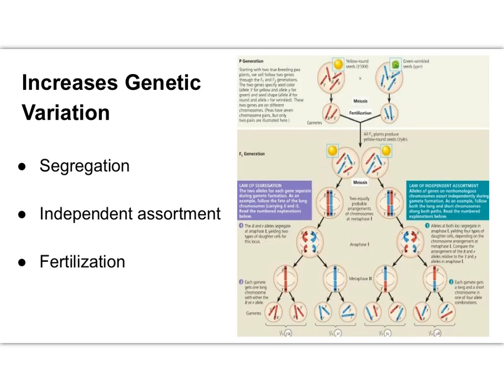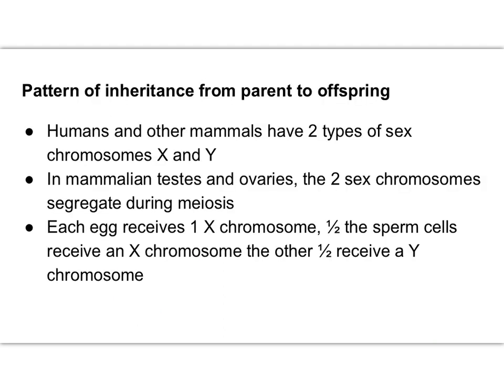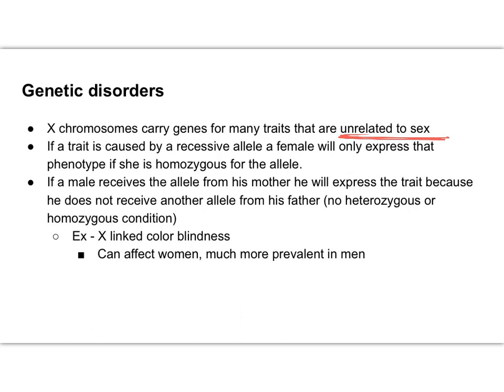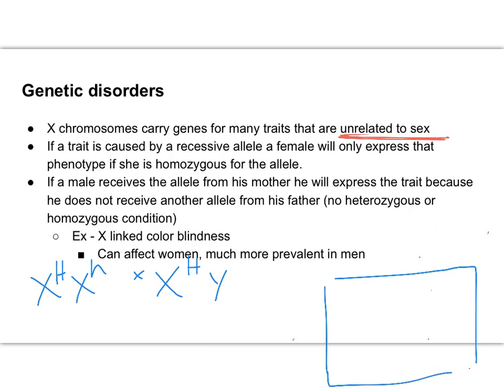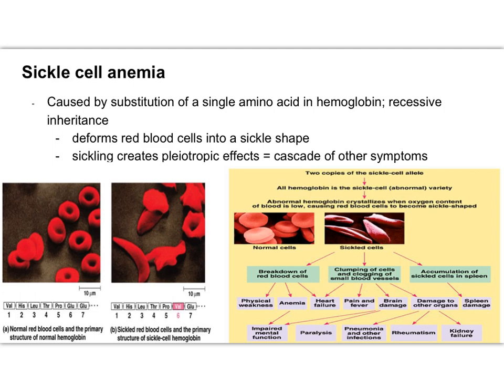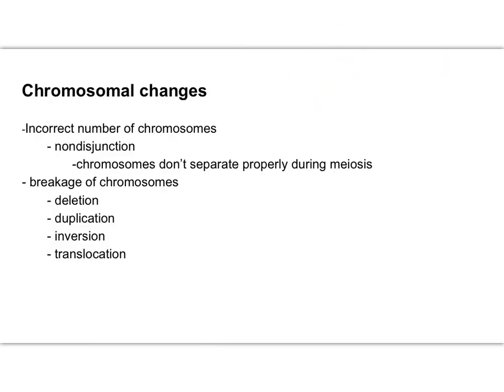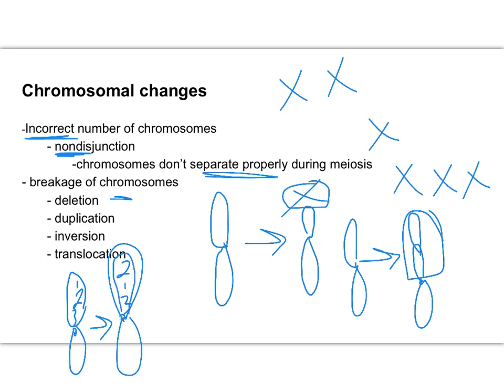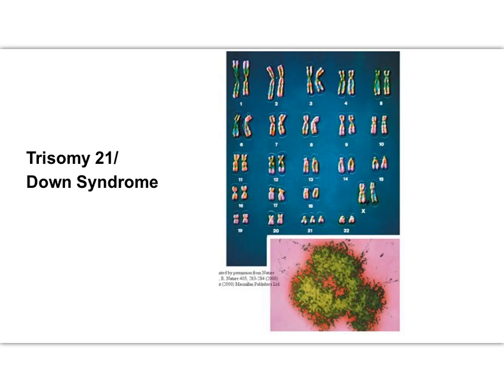5.6 chromosomal inheritance